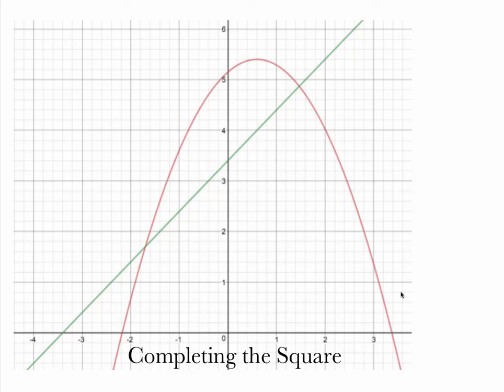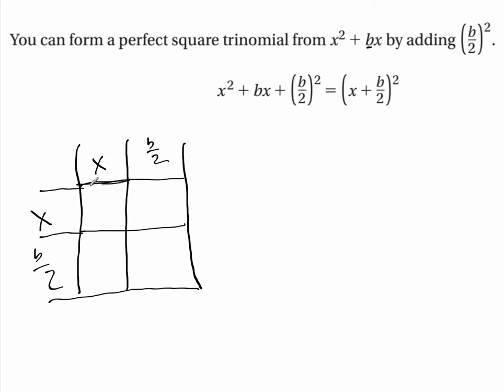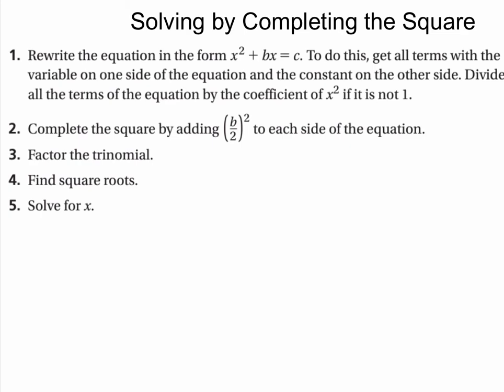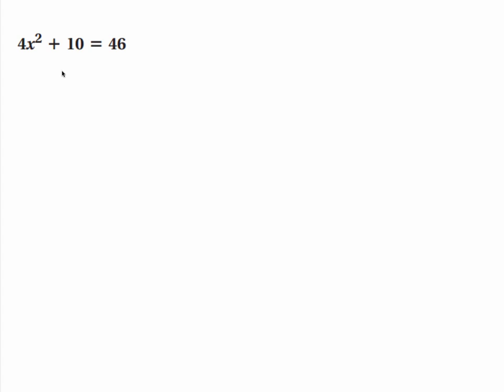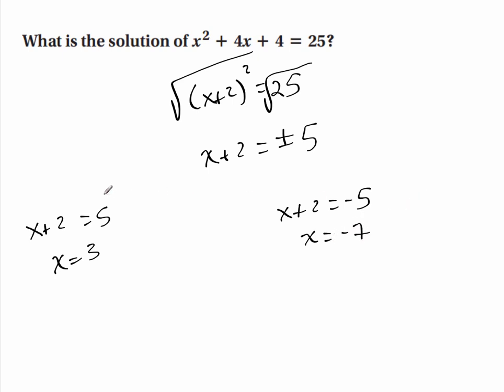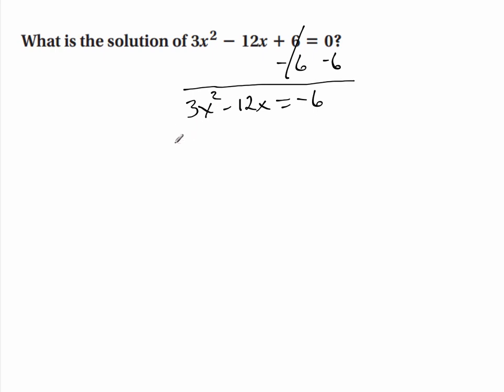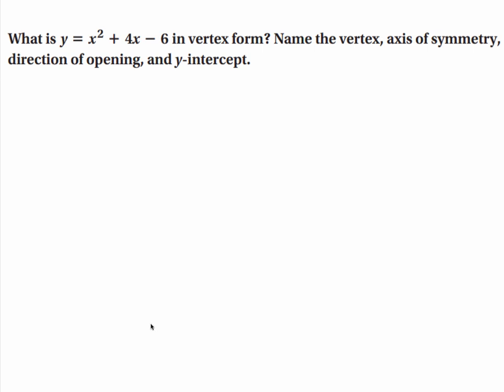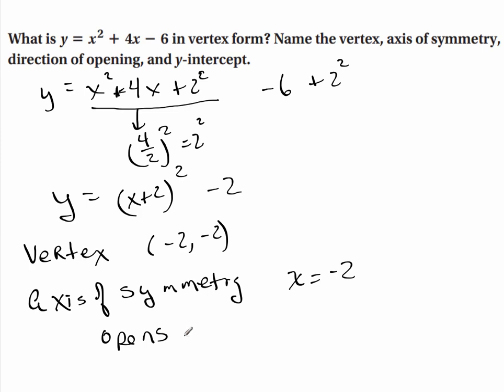02 Completing the Square